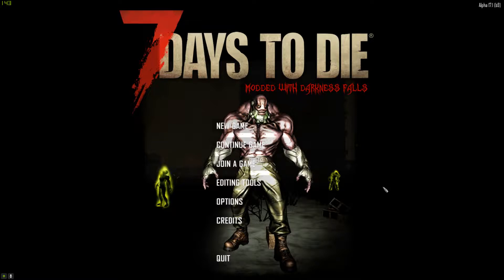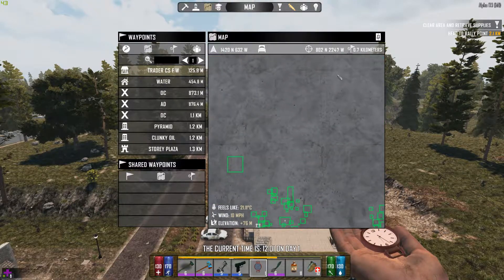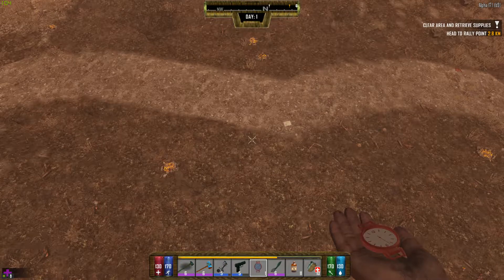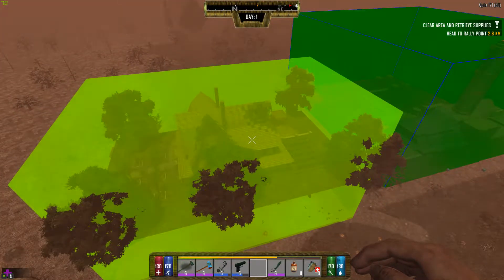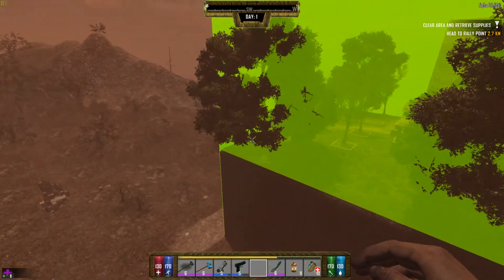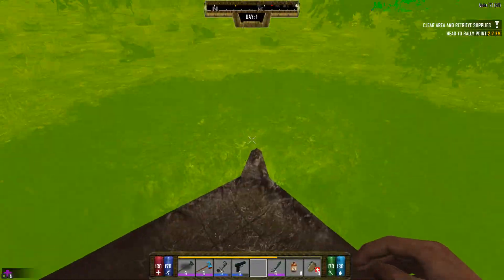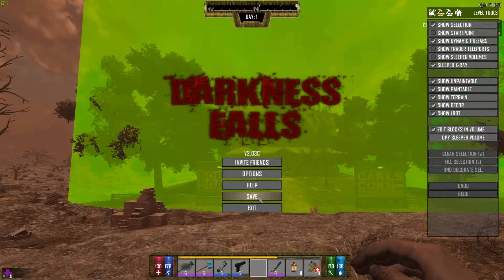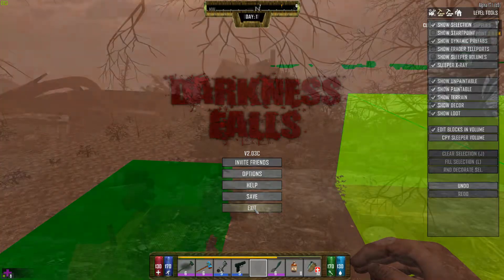World Editor | 7 Days to Die Tips And Tricks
We look into the 7 Days to Die World Editor, and how it can be used to add prefabs to a world.